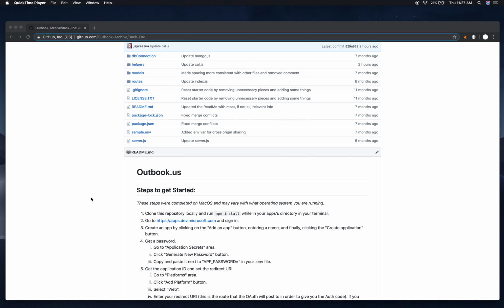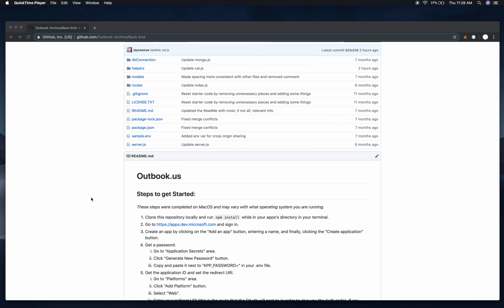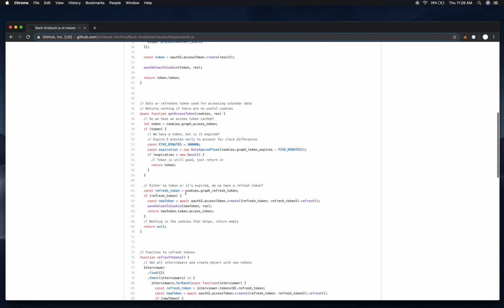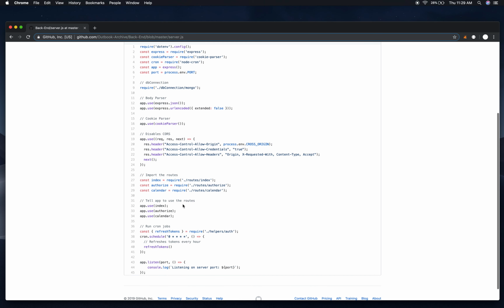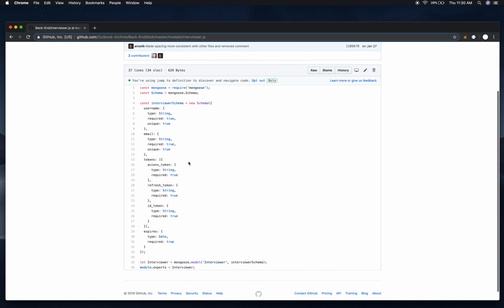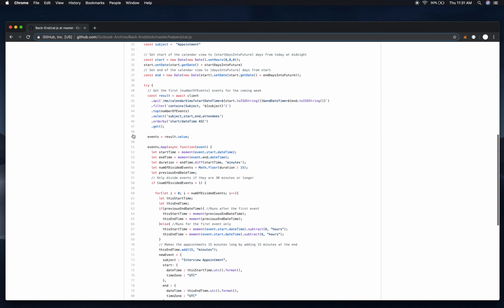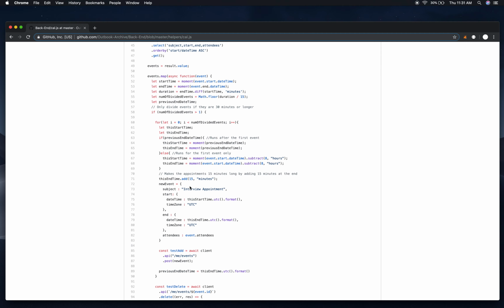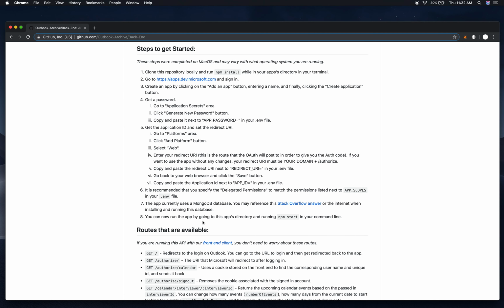Twilio Apprenticeship Presentation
Explanation of my group project where I was the Lead Backend Engineer. Thank you please enjoy!